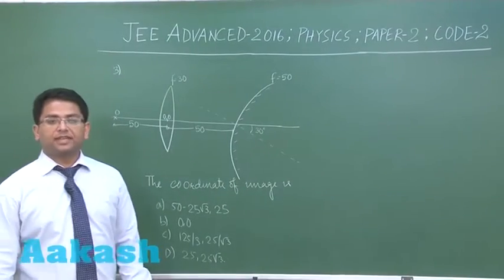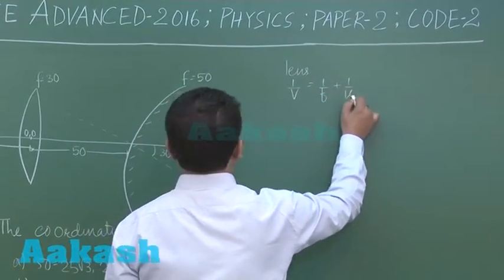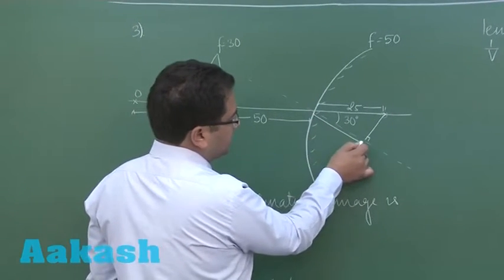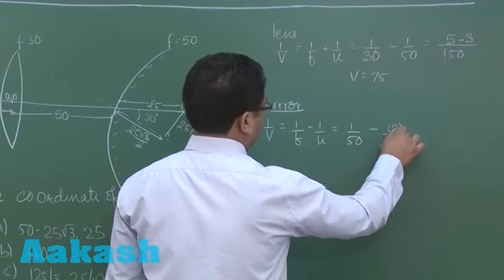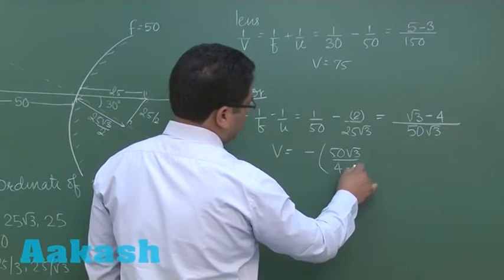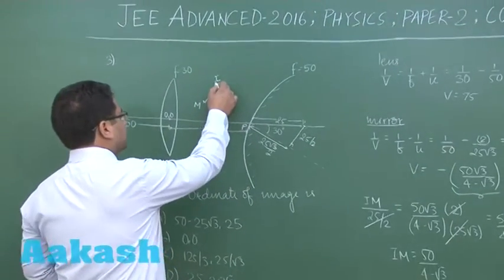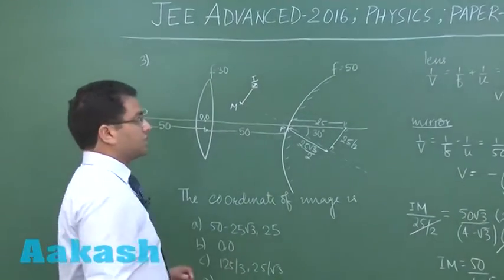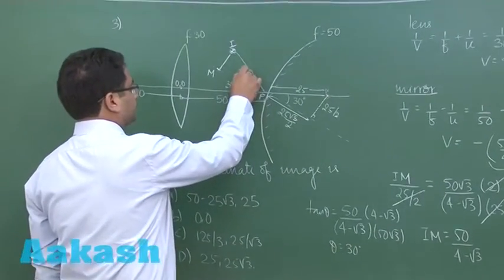JEE Advanced 2016 Solution Paper-2 Physics [Q. 03] By Aakash